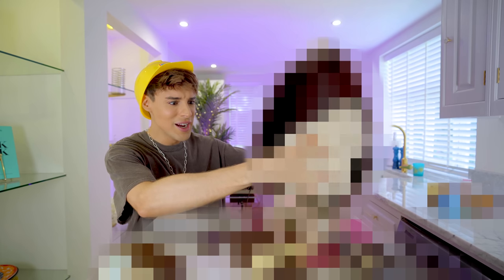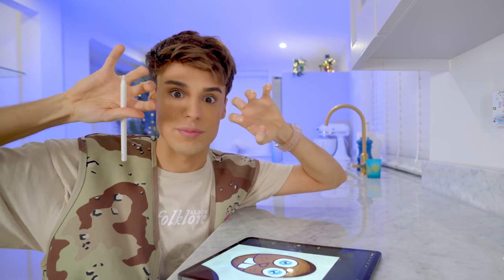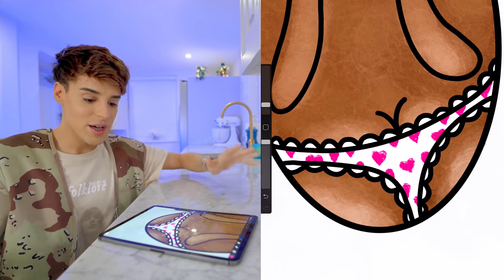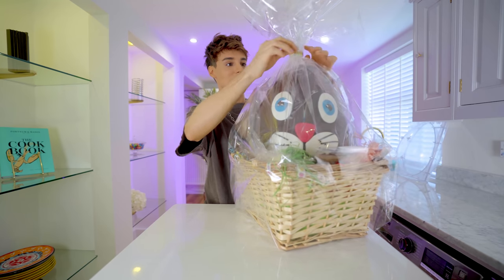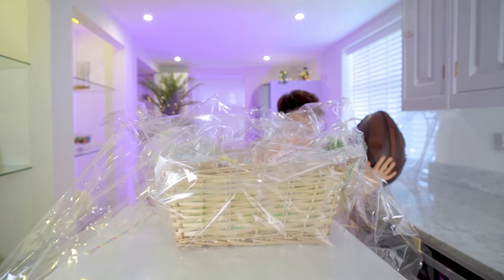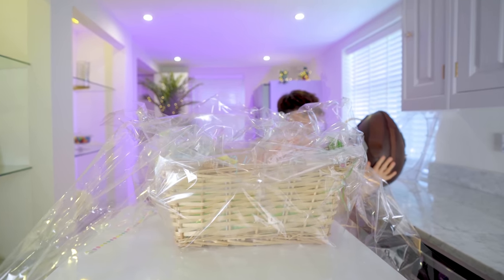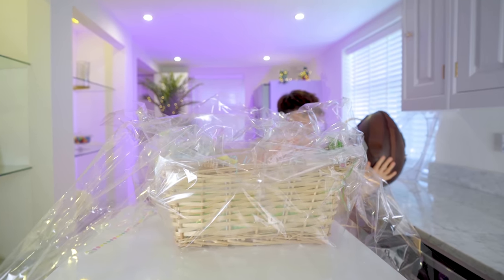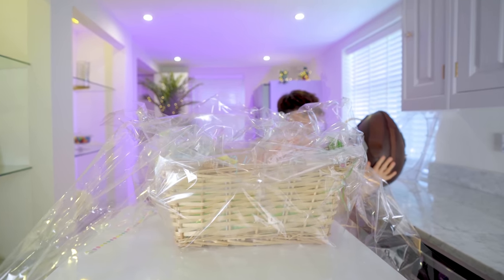I Ordered a Custom SURPRISE EASTER EGG from 1 vs. 5 Star Bakeries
So I decided to try and order a GIANT fully custom Easter egg I designed myself on my iPad, from 1 and 5-star rated bakeries/ chocolate makers. The interesting part is that not only this is a massive giant sculpture but it’s also filled with random surprises inside that I have no clue what they are.I hope you guys enjoy it and subscribe for more videos, thank you so much!